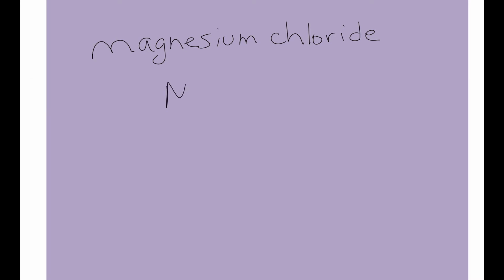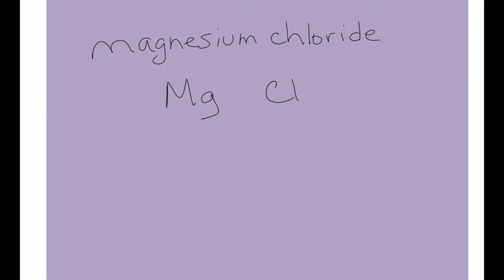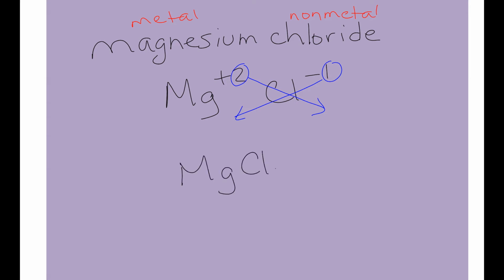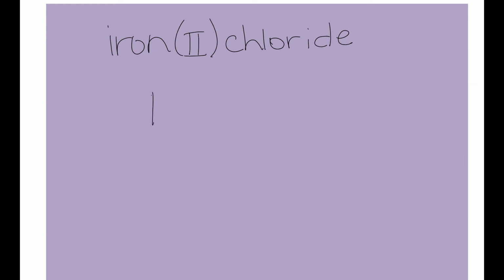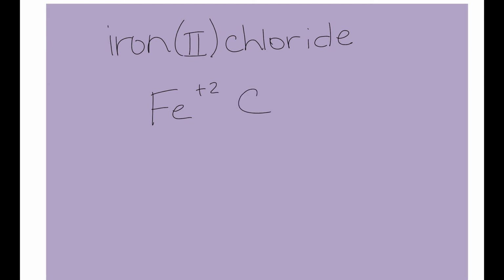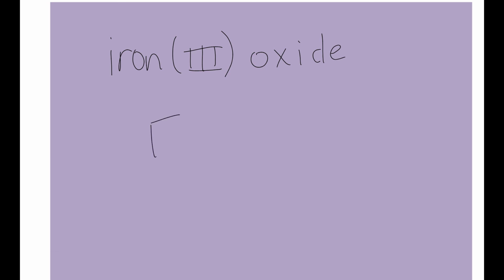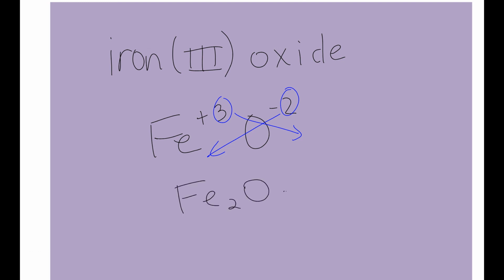Formulas from names